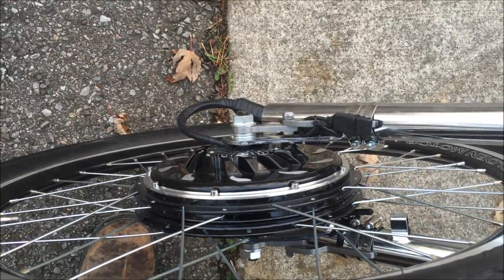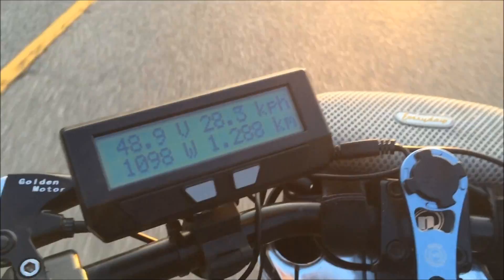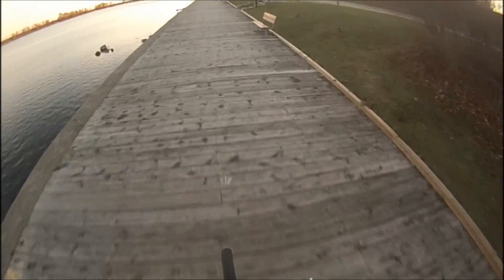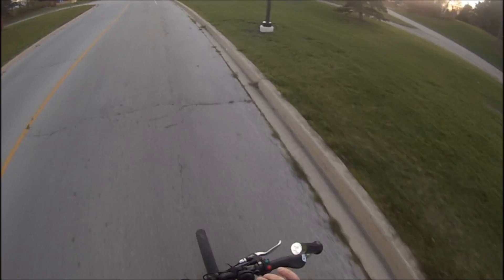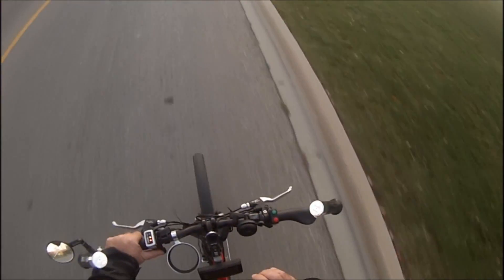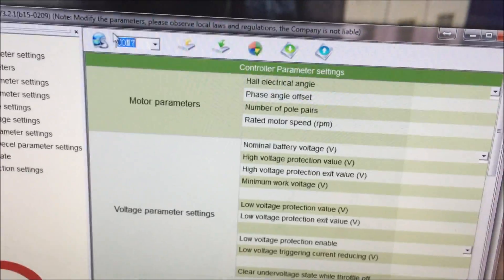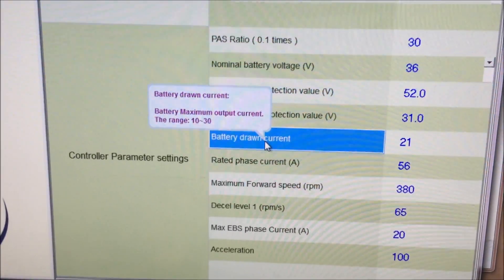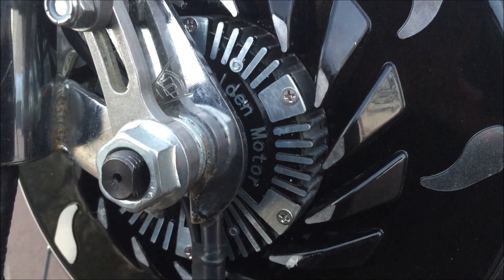Magic Pie Edge Test Ride of Power and Speed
Test ride of the Magic Pie Edge displaying power and speed data. It is rated at 500 watts and is perfect for those looking to build a street legal Ebikes in countries that require a 500 watt limit.